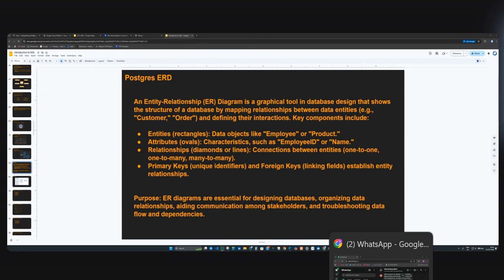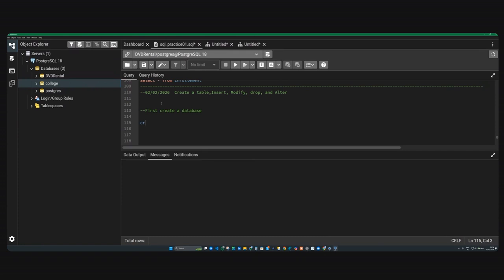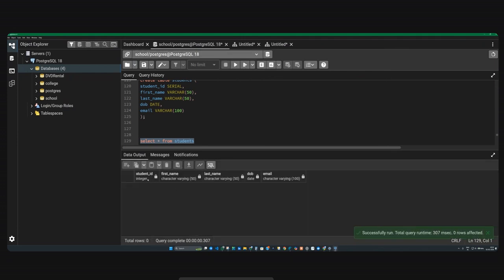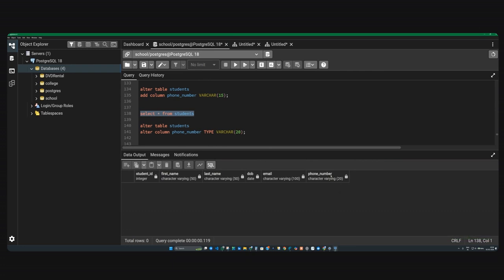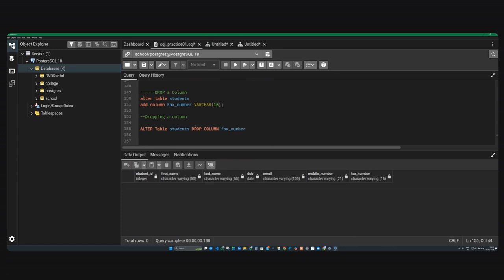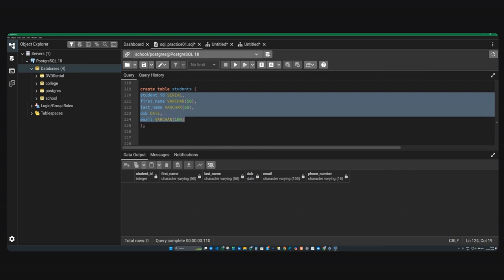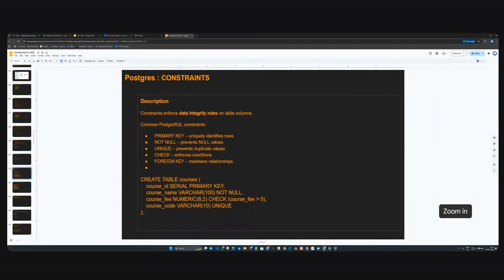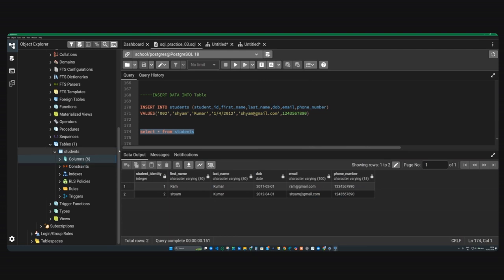Postgres Day 8